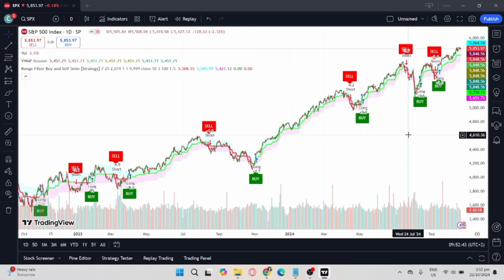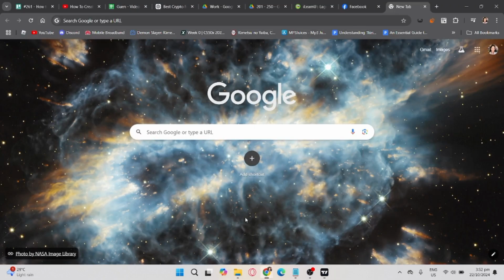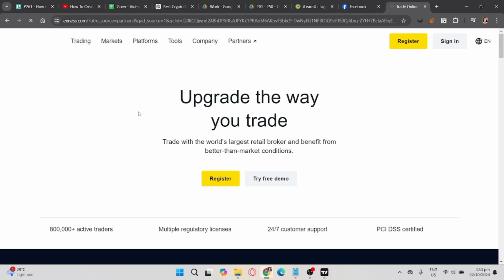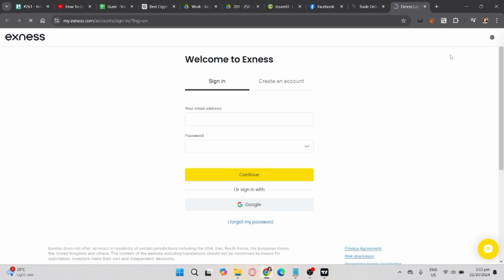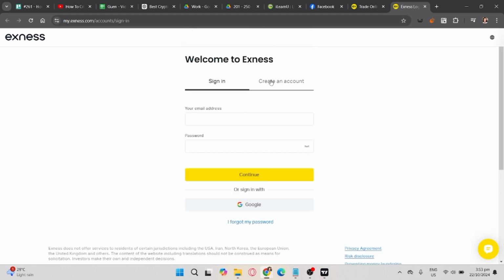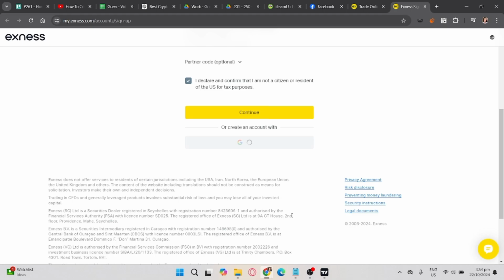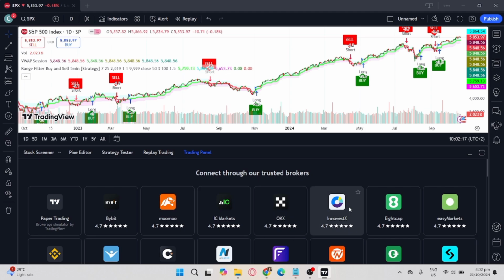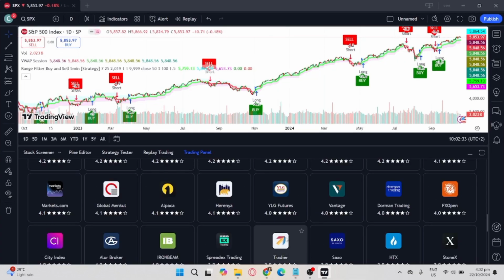How to Connect Exness to TradingView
In this video, I'll show you how to link exness to tradingview. The method is very simple and clearly described in the video. By following all the steps in the video, you'll be able to easily learn how to set up exness on tradingview.